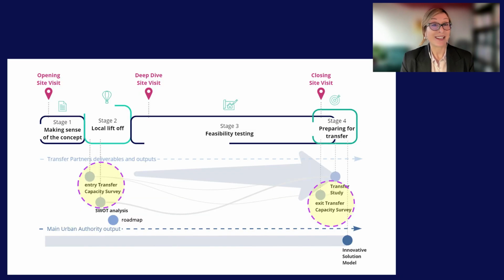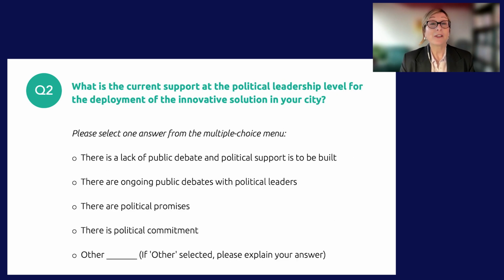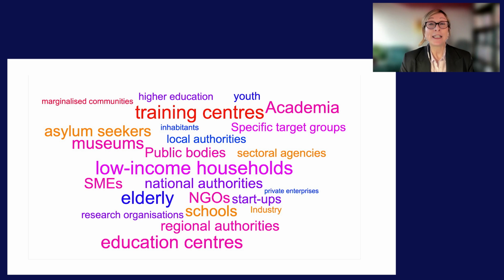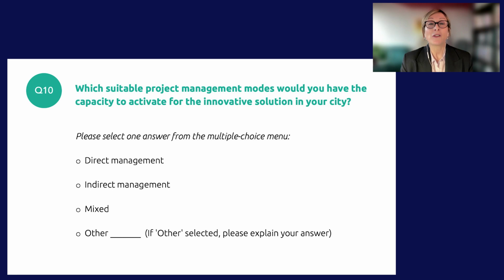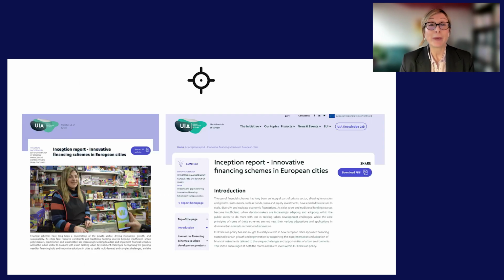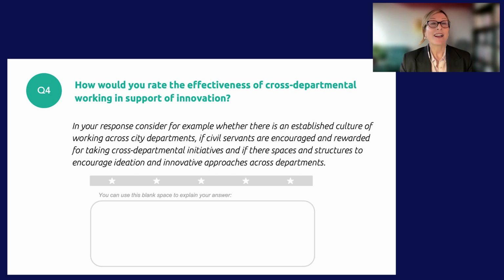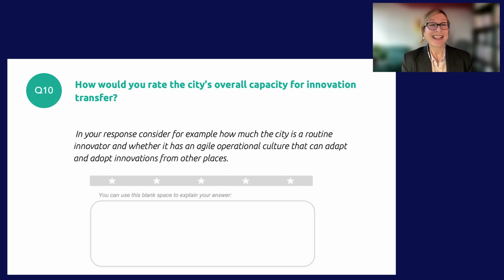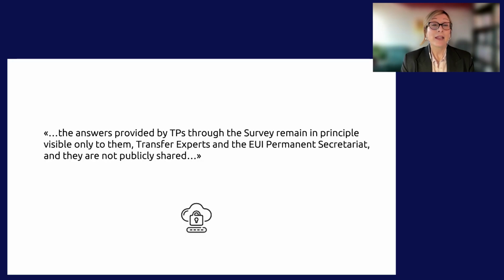Understanding the Transfer Capacity Survey (TCS) – EUI-IA training for Transfer Partners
This training video is part of the European Urban Initiative’s support materials for Transfer Partners involved in EUI-IA projects.

In this session, EUI Transfer Expert Antonella Radicchi walks you through the Transfer Capacity Survey (TCS) — a key deliverable designed to help cities assess their readiness and progress in transferring an innovative solution (IS).

📌 What you will learn:
– The purpose and structure of the TCS
– A detailed walkthrough of survey questions
– Tips for completing both the entry and exit surveys
– Guidance on data handling and submission process

This resource is especially useful during Stage 2 and Stage 4 of the Transfer Work Package and complements the official EUI TCS Factsheet and Guidance.